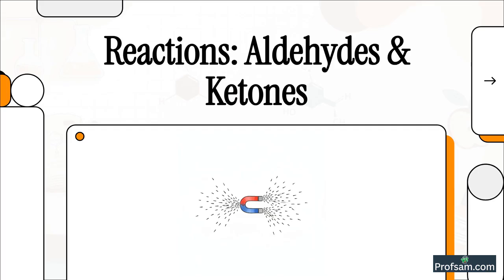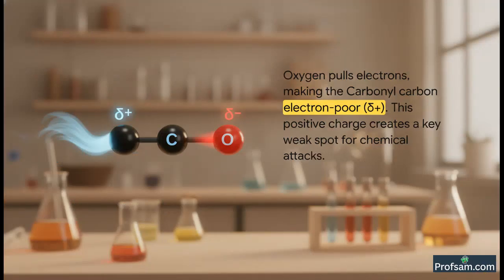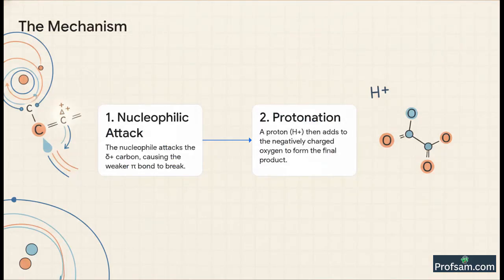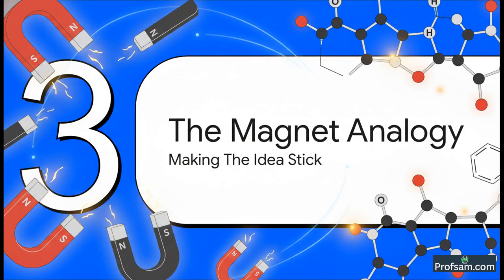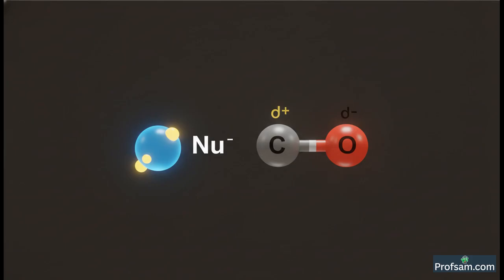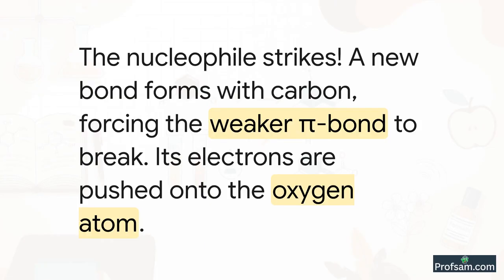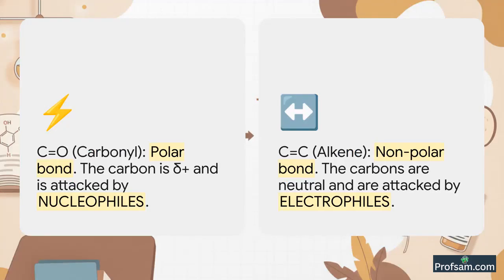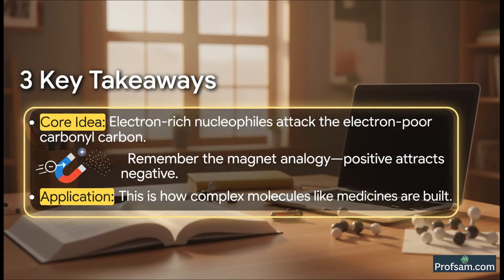Unit 8 – Chemical Reactions of Aldehydes a... | CBSE 12th Chemistry (English) | The 5-Minute Teacher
This video lesson explains Unit 8 – Chemical Reactions of Aldehydes and Ketones for CBSE Class 12 Chemistry (English), using The 5-Minute Teacher approach for quick clarity.

In this lesson, you will understand:
• The key chemical reactions of aldehydes and ketones
• How to identify and differentiate aldehydes and ketones
• The importance of understanding these reactions in organic chemistry